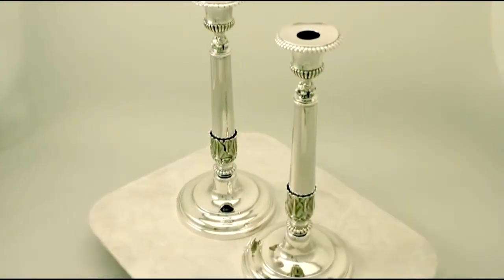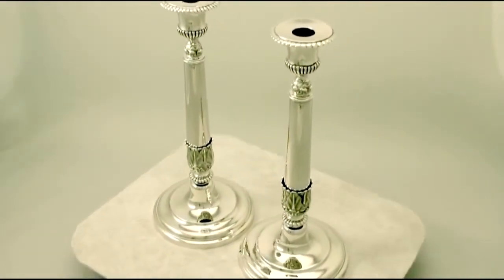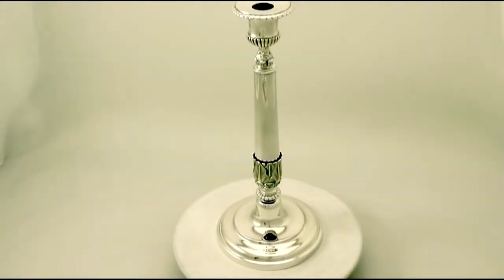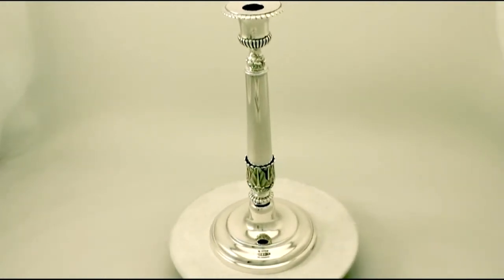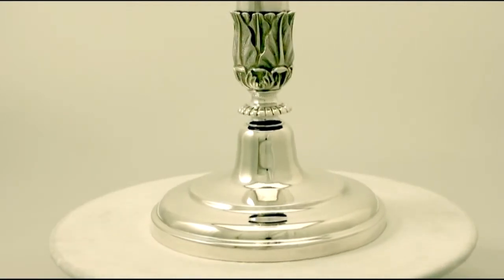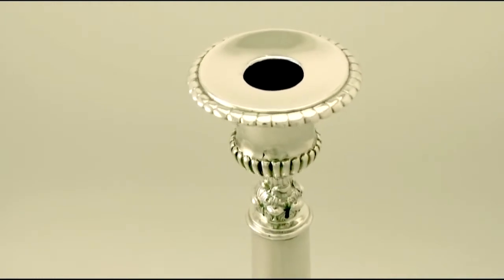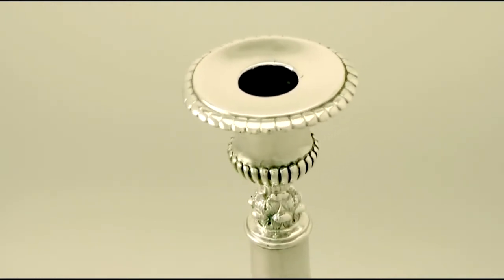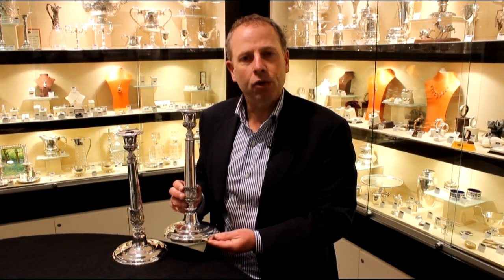Danish Silver Candlesticks - Antique 1860 - AC Silver (A1906 )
A fine and impressive pair of antique Danish cast silver candlesticks; part of our antique silver candlestick and candelabra collection